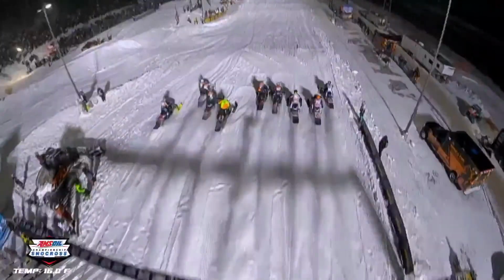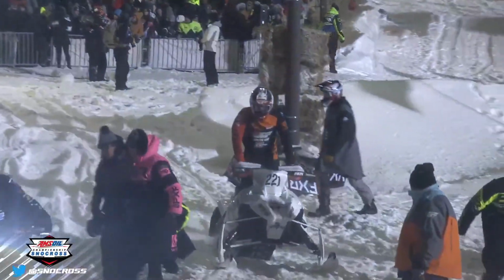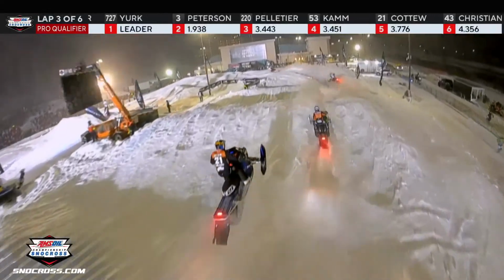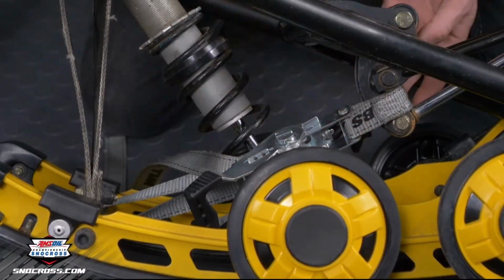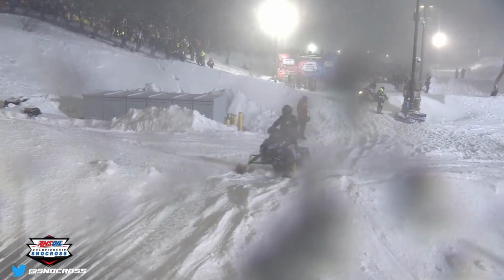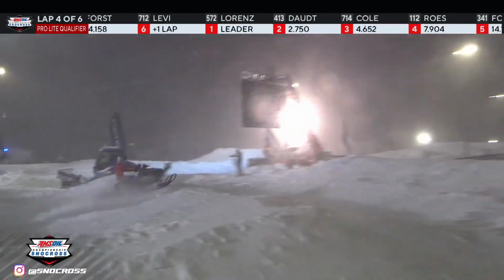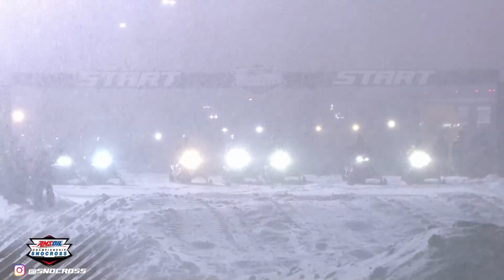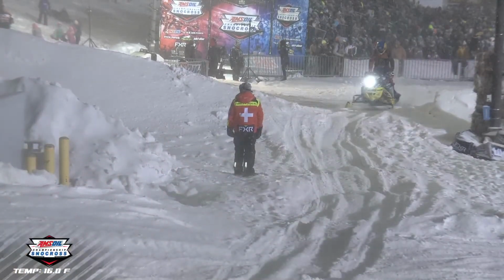🟢 Live: USAF Snocross National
Round 8 of AMSOIL Championship Snocross from the US Air Force National is now live on FloRacing!